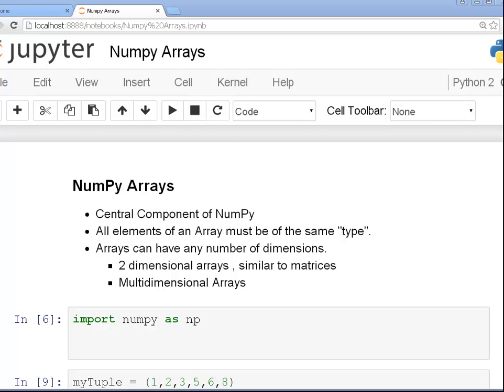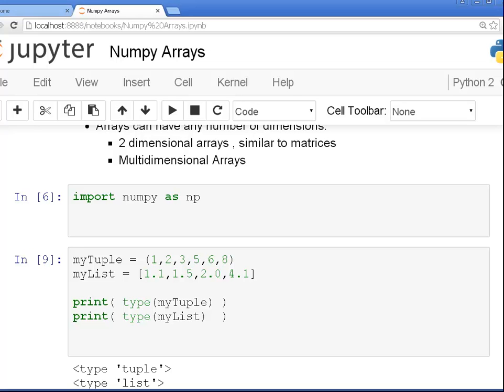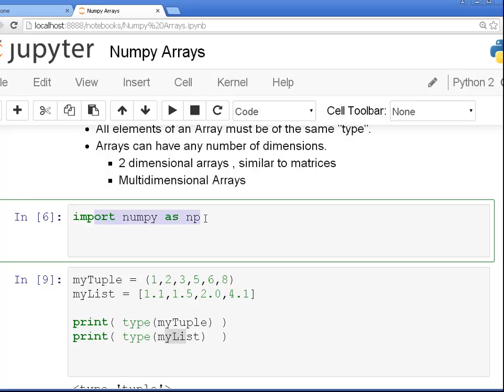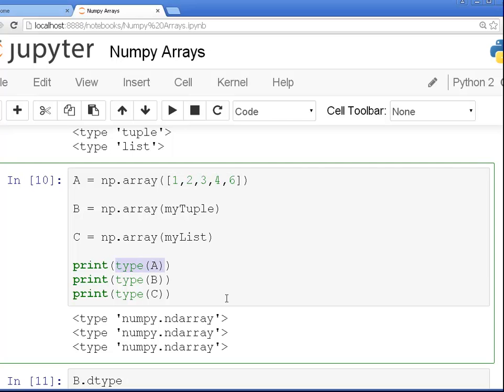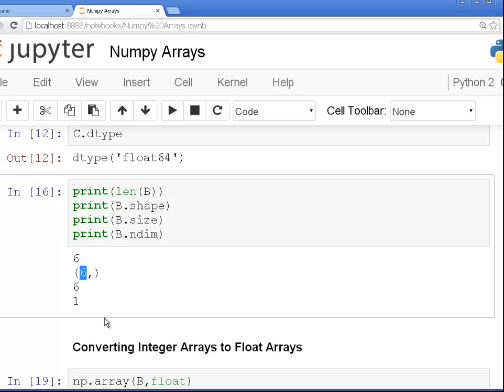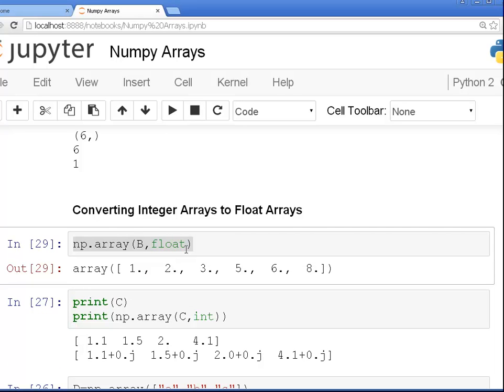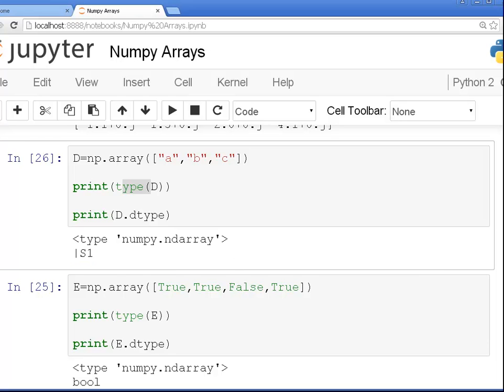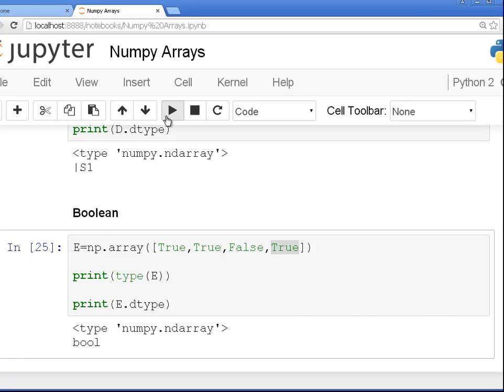Introduction to NumPy Arrays - Part 1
| Data Analysis with Python | Numerical Computing with Python